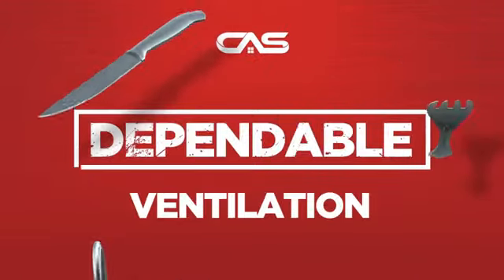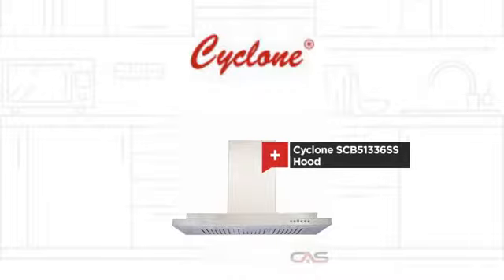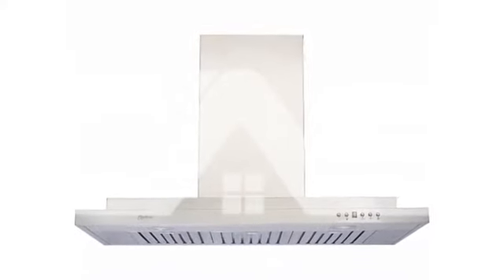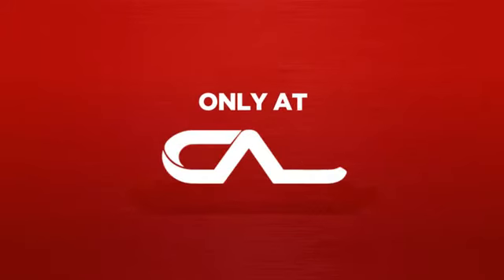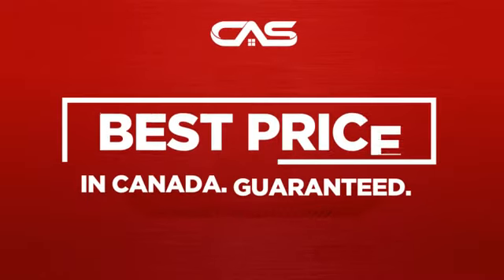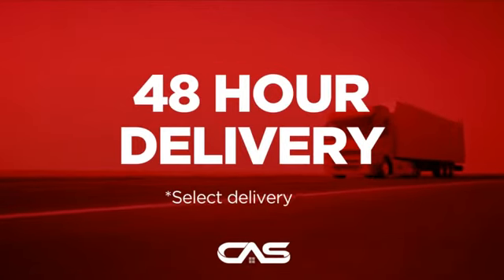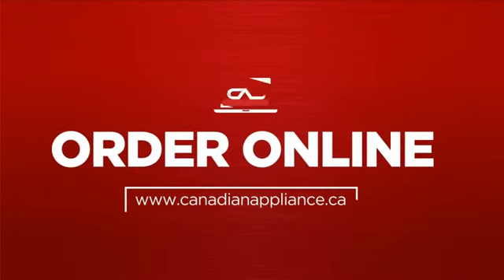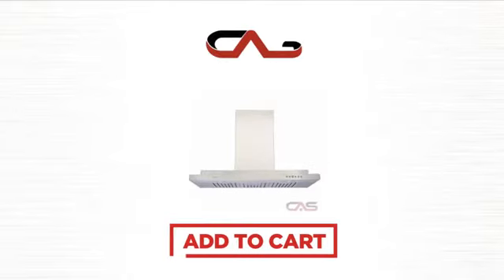Cyclone SCB51336SS Hood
Wall Mount Hood SCB51336SS 550 CFM 36in -Cyclone